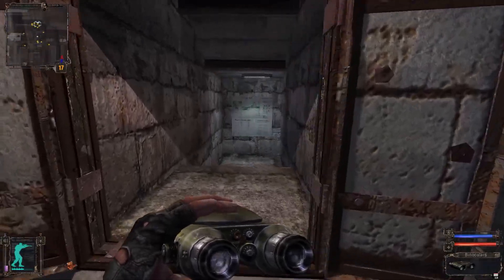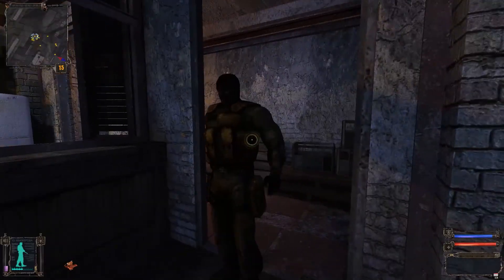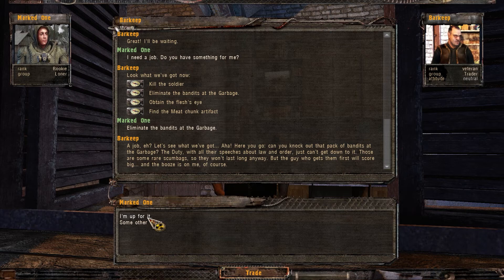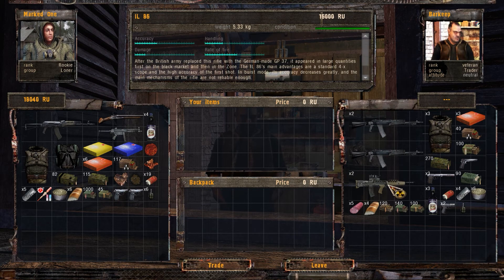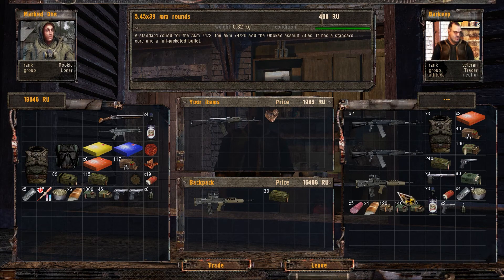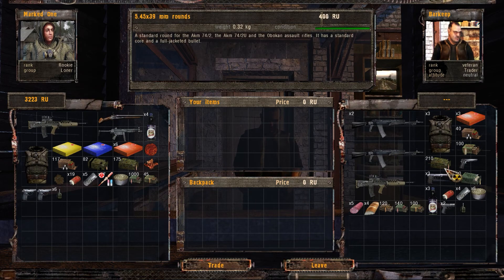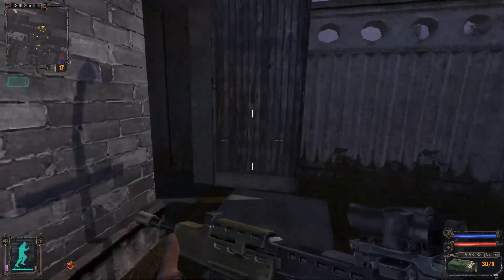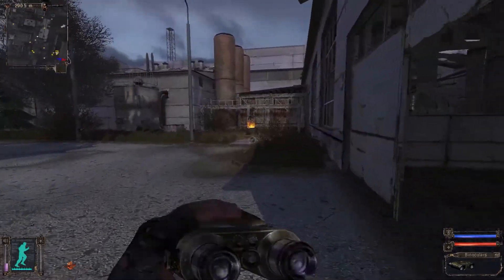S.T.A.L.K.E.R: Shadow of Chernobyl Playthrough Part 11 - More Radiation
I received all the STALKER games for free many years ago and never got around to playing them, but with all the time on my hands and the new Ori game being an enraging, glitch ridden mess (until it's patched more anyway), why not give them a try? From the depths of 2007, the days of Oblivion, Super Mario Galaxy, and Portal, STALKER: Shadow of Chernobyl is a creepy game that doesn't tell you what's going on straight away. Holding up surprisingly well over the years, it's still giving me love/hate feelings that always come with decade-old games. I've been playing video games for too long... Here's my playthrough/let's play for STALKER, Shadow of Chernobyl.